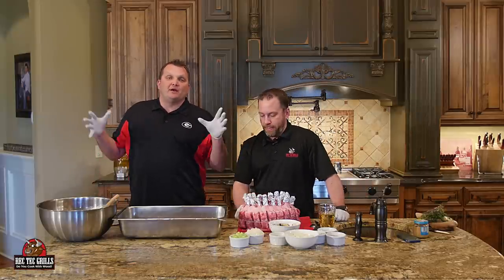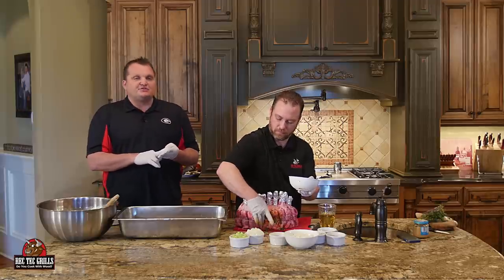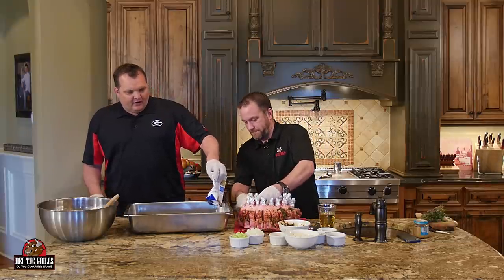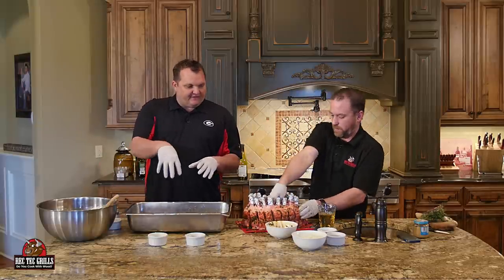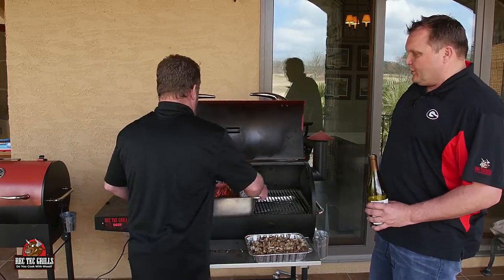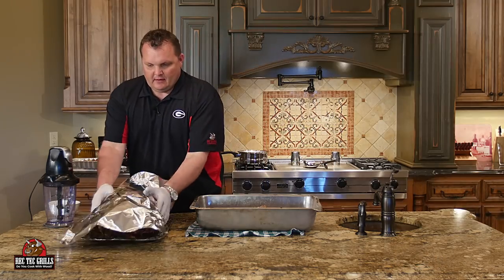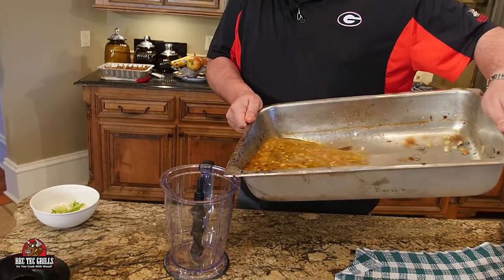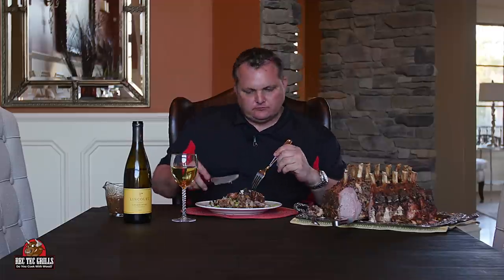Pork Crown Roast with Ray & Stevie | REC TEC Grills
Pork:
4 cloves garlic, smashed and finely chopped
1 bunch fresh rosemary, picked and finely chopped
1 bunch fresh sage, picked and finely chopped
1/2 teaspoon crushed red pepper
1/2 cup extra-virgin olive oil
One 13-rib pork loin, membrane between the rib bones slit to allow the pork to curl around and stand up
Kosher salt
Pear and chopped pecan Stuffing, recipe follows

REC TEC crown roast at 500 for 30 minutes and then turn down to 300 and grill approximately 4.5 more hours until the internal temp reaches 140.

Pan Sauce:
3 cloves garlic, smashed
2 ribs celery, cut into 1/4-inch dice
1 onion, cut into 1/4-inch dice
1/2 fennel bulb, cut into 1/4-inch dice
8 cups chicken stock
2 cups dry white wine
2 bay leaves
Kosher salt

Chopped Pecan and Pear Stuffing:
Extra-virgin olive oil
8 ounces slab bacon, cut into 1/4-inch dice
4 ribs celery, cut into 1/4-inch dice
2 onions, cut into 1/4-inch dice
1/4 fennel bulb, cut into 1/4-inch dice
Kosher salt
4 sprigs rosemary, picked and finely chopped
3 cloves garlic, smashed and finely chopped
8 ounces pecans, coarsely chopped
3/4 cup dried cranberries
4 Anjou pears, peeled and cut into 1/2-inch dice
2 cups dry white wine
12 cups cubed crustless, stale sourdough or peasant bread
4 cups chicken stock, warmed